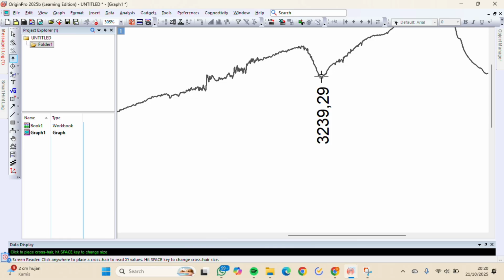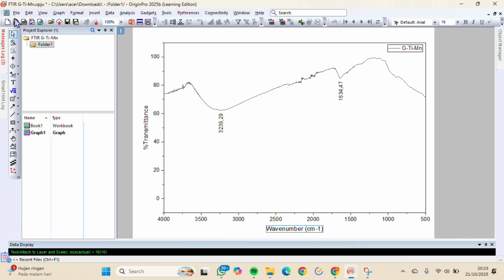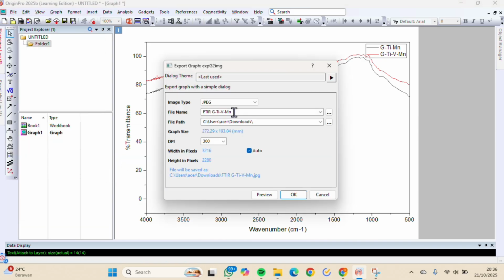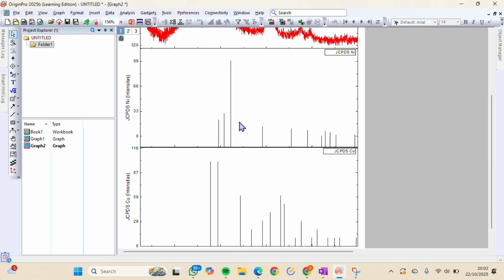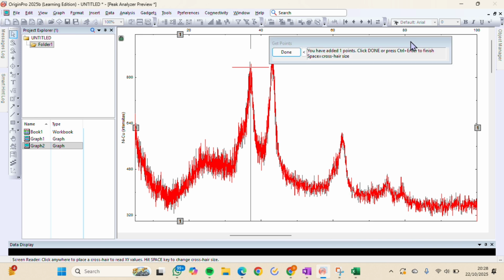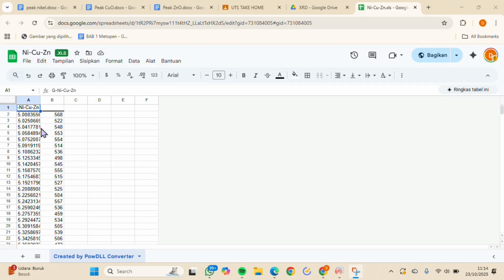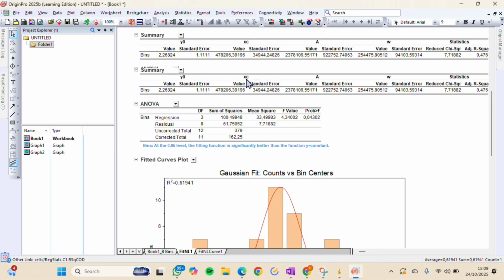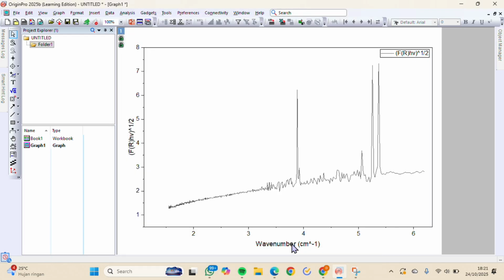Plotting FTIR, XRD, SEM, and UV-DRS Data–Chemistry of Elements Midterm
Course: Chemistry of Elements
Assessment: Midterm Examination Project
Prepared by: Dianda Irnantasya
Student ID: K3323025
Study Program: Chemistry Education, Universitas Sebelas Maret

This video provides a tutorial on how to plot material characterization data, including FTIR, XRD, SEM, and UV-DRS, using data processing software such as ImageJ and Origin. Each procedure is presented step-by-step to support students in completing midterm assignments or laboratory work in the Chemistry of Elements course.

The plotting process demonstrated in this video is based on the following project task:

Contents:
FTIR data plotting
XRD data plotting
SEM image measurement and analysis
UV-DRS data plotting